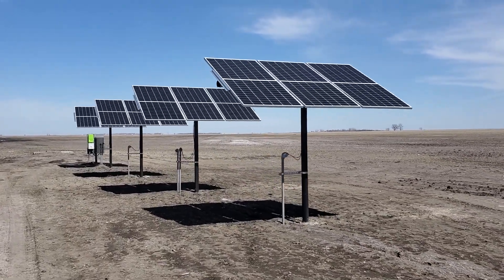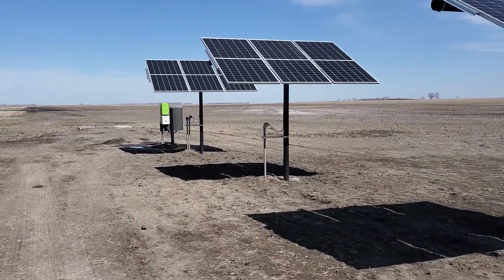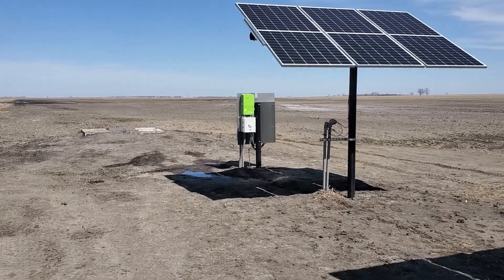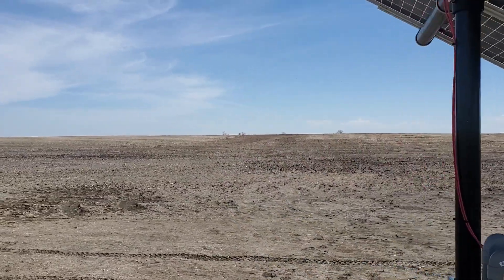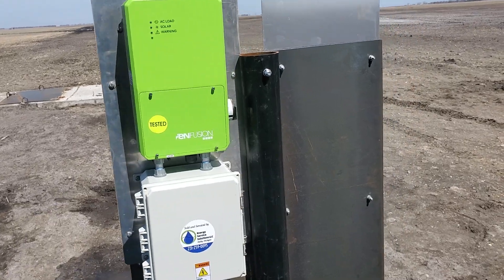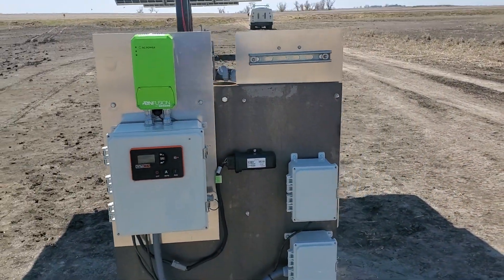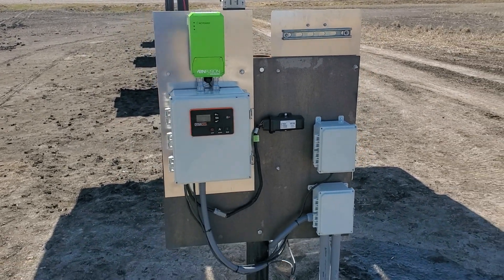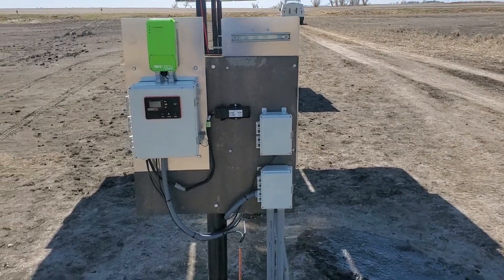3HP Solar Lift Station - Groton, South Dakota